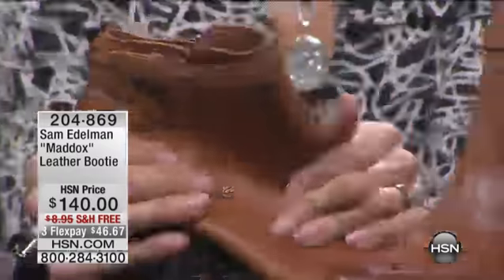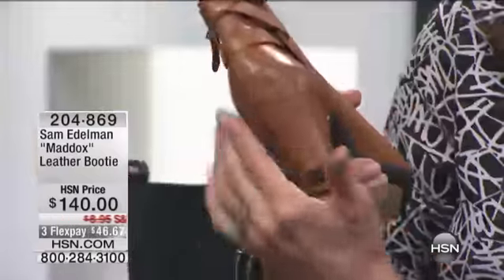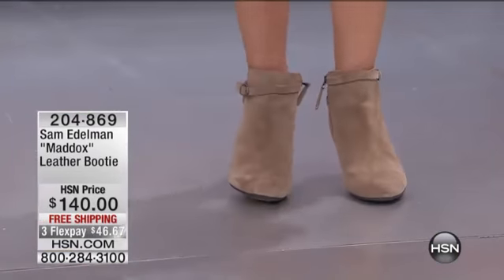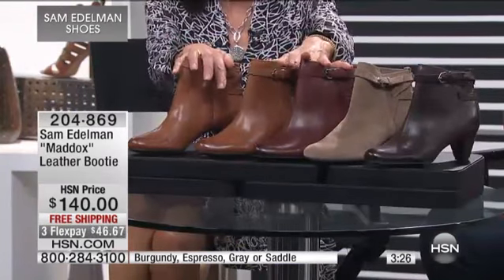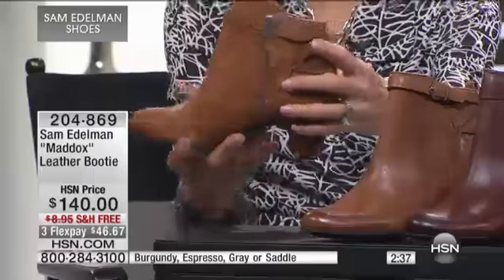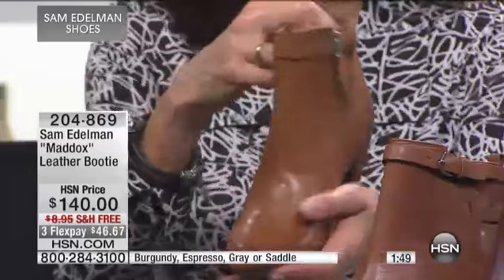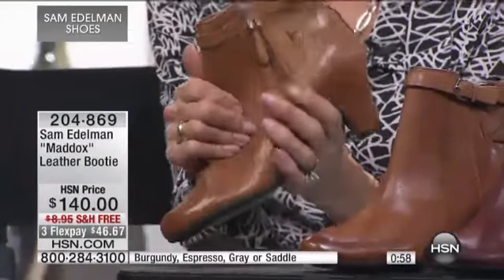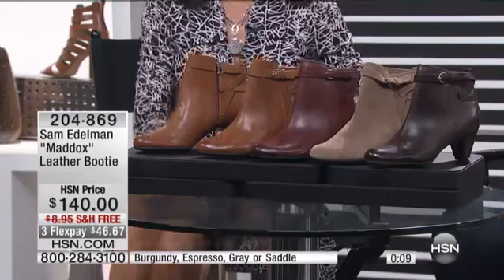Sam Edelman Maddox Leather Bootie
Sam Edelman "Maddox" Leather BootieHit the retro beat with these booties. Pair them with tights and skirts and all your angled and structured shifts. They love skinny denim and trousers too. Sam...